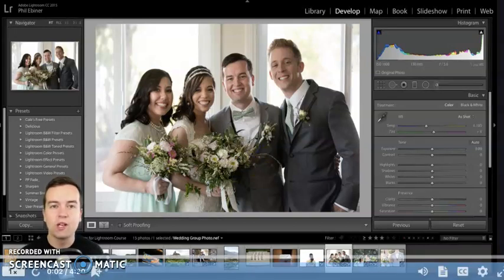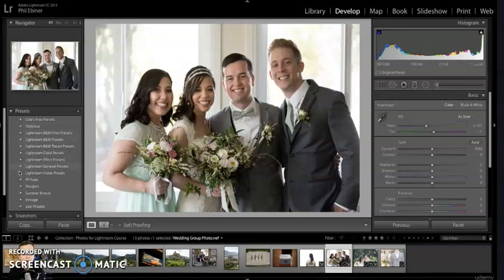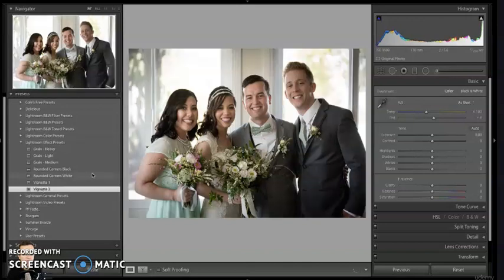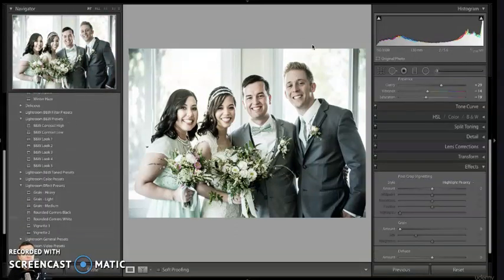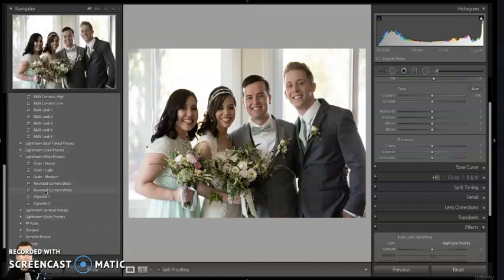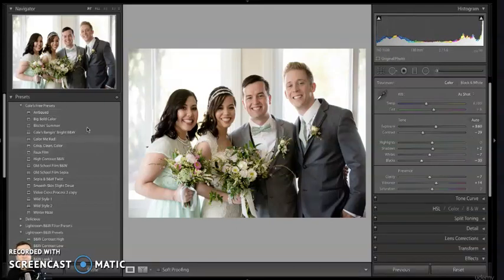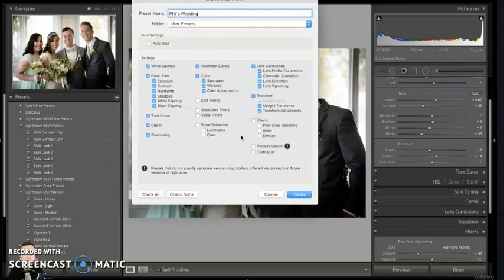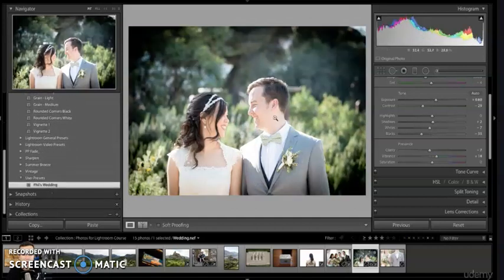What is a Lightroom Preset